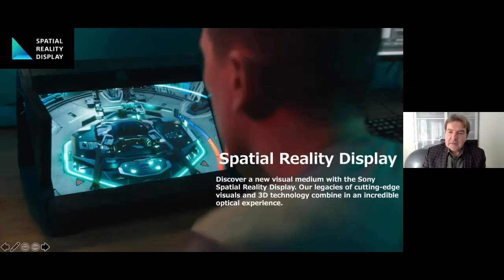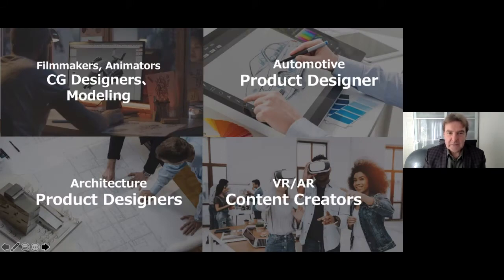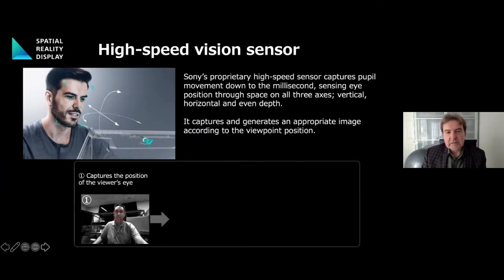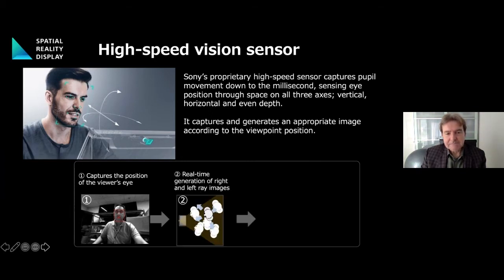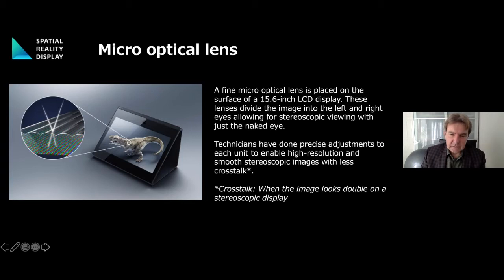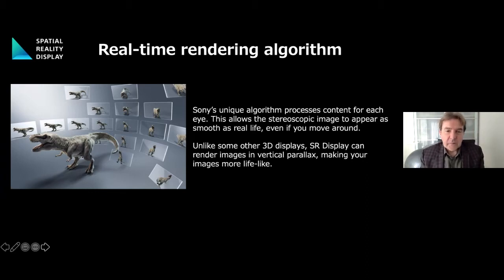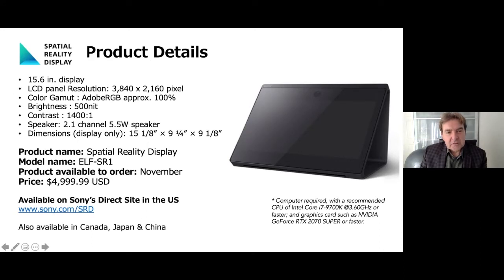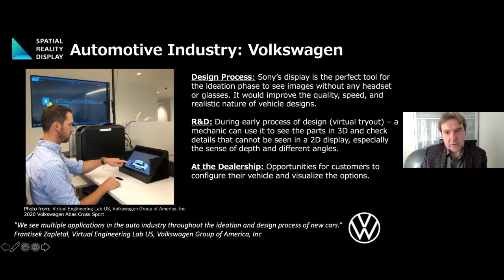Sony | Spatial Reality Display Virtual Demo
Discover a new visual medium with Sony’s Spatial Reality Display. Our legacies of cutting-edge visual and spatial realities combine in an incredible 3D optical experience that is viewable to the naked eye. For filmmakers, graphic artists, engineers and product designers in corporate and industrial settings, the Spatial Reality Display delivers a futuristic, yet highly practical visual experience, where detailed colors, textures, contrasts and brightness fuse, to form a new medium for image, character and product design and visualization.